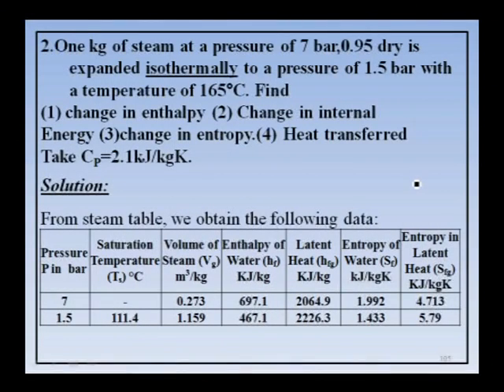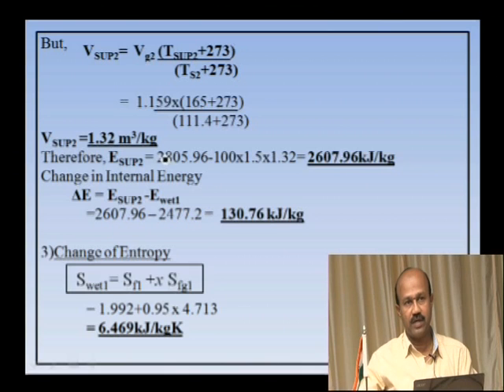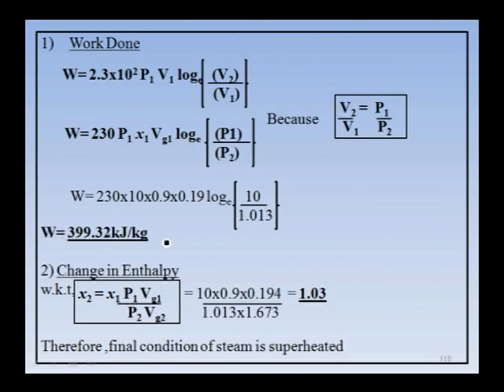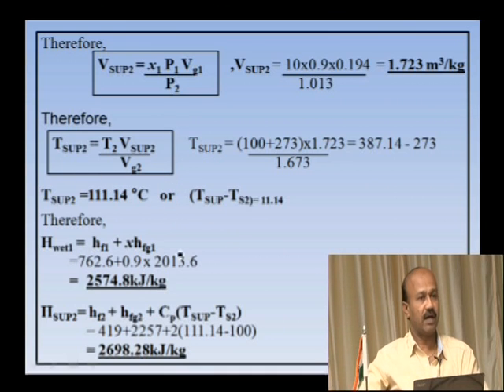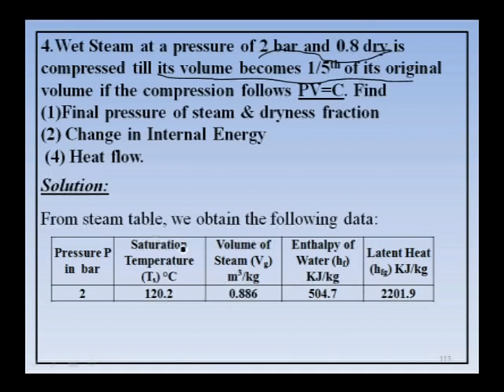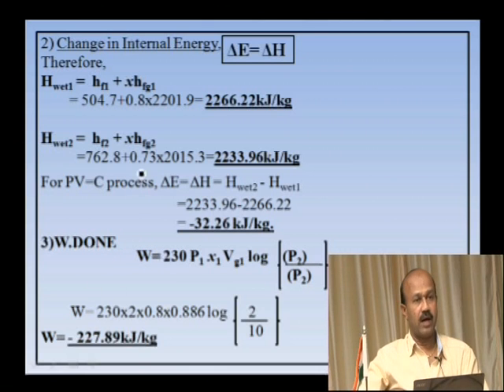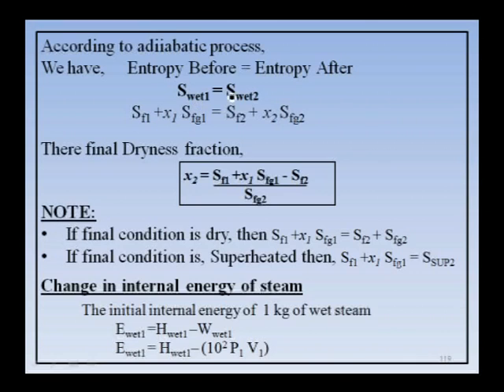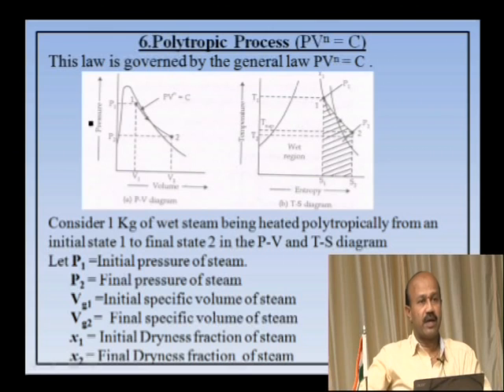Thermal engineering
Thermal Engg. lecture class for diploma students